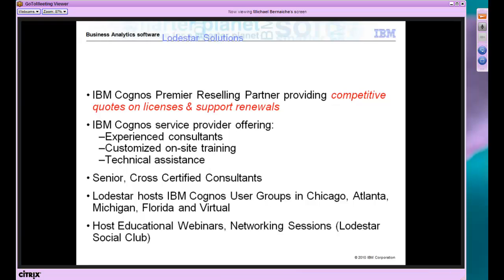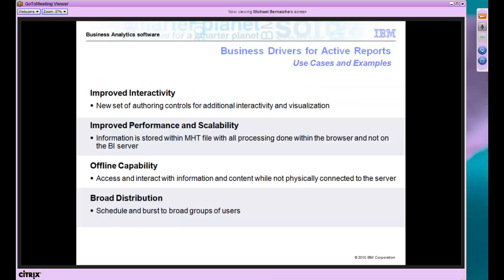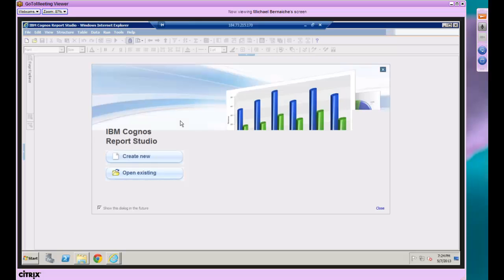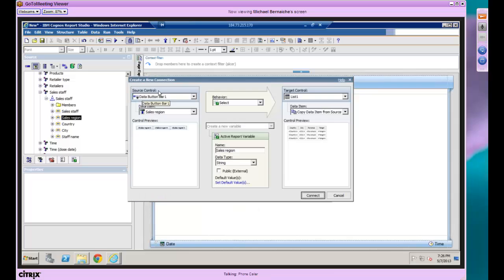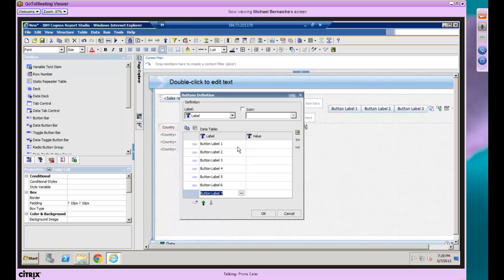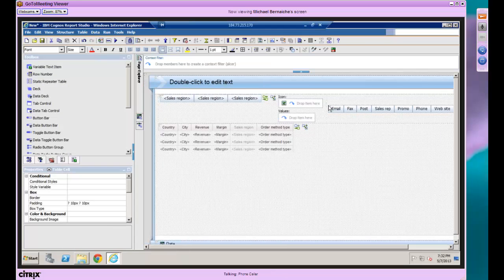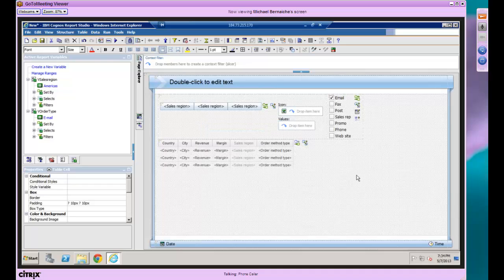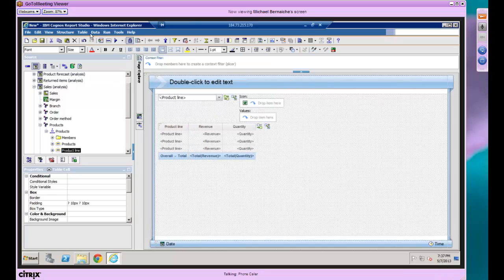Intro to Active Reports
This is a recording of a webinar we conducted which we introduce Active Reports which is a feature of IBM Cognos BI.